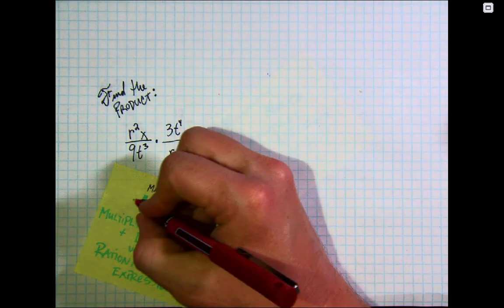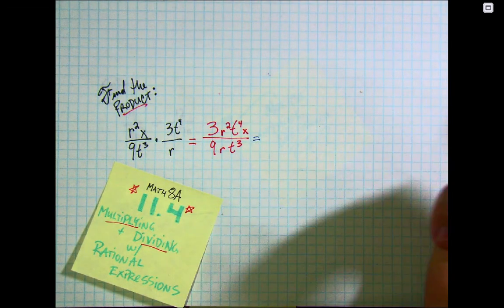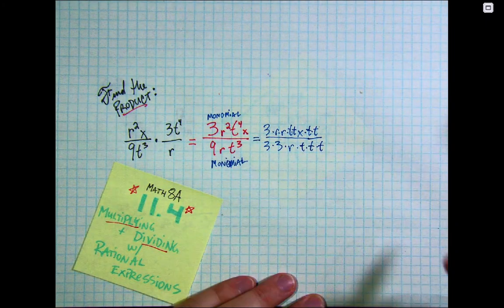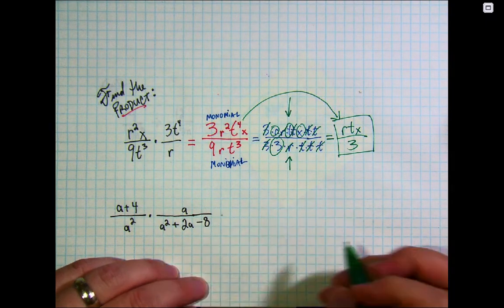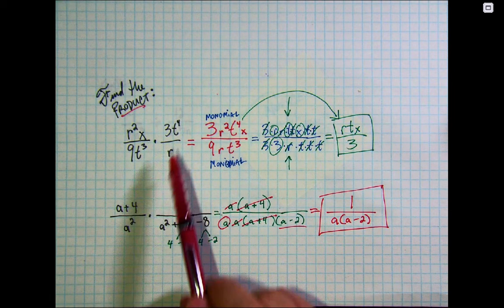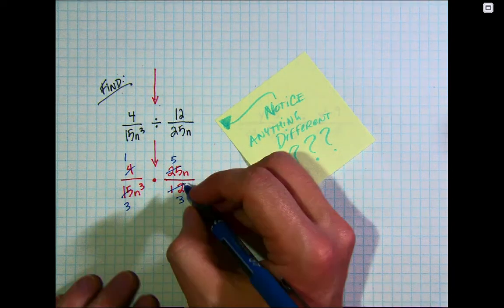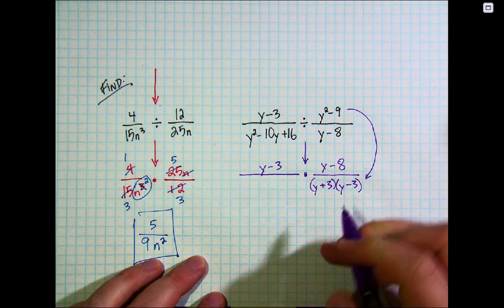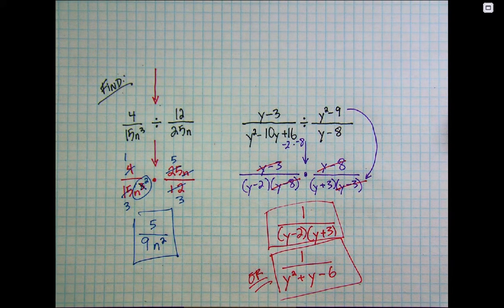Math8A 11-4 Multiplying and Dividing with Rational Expressions